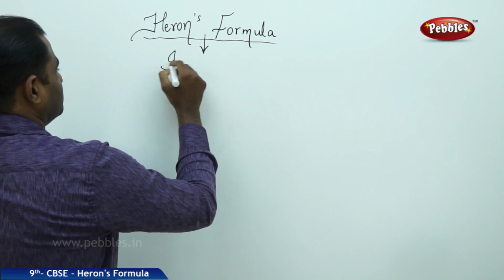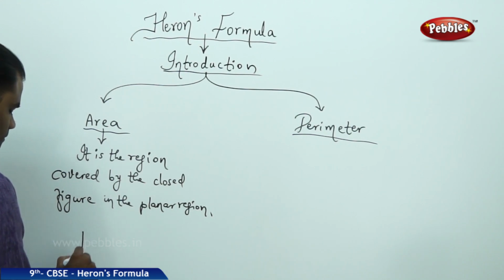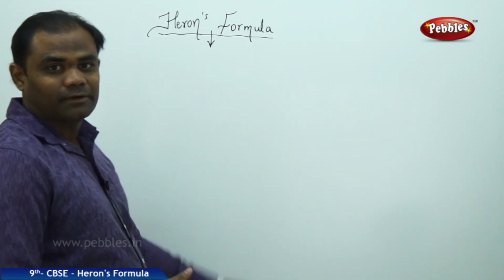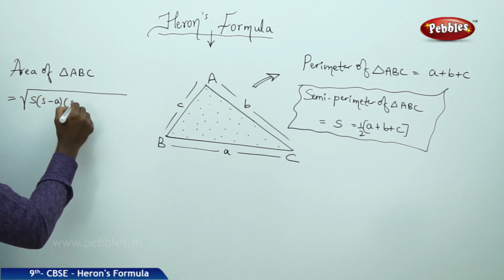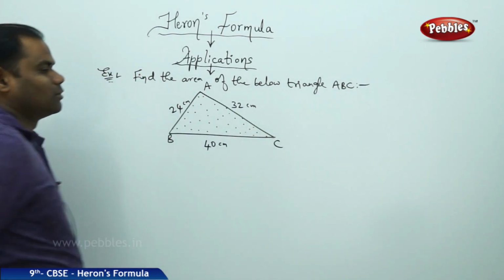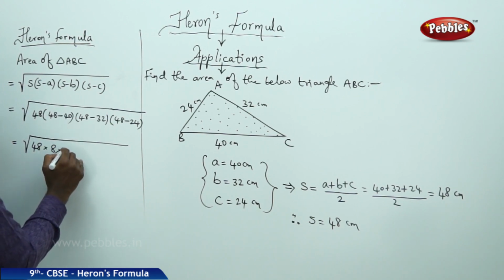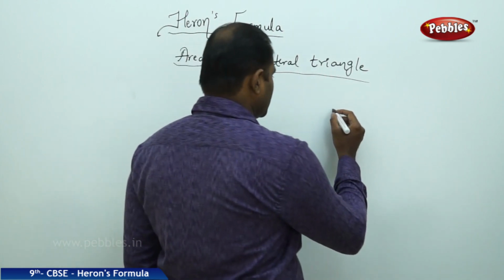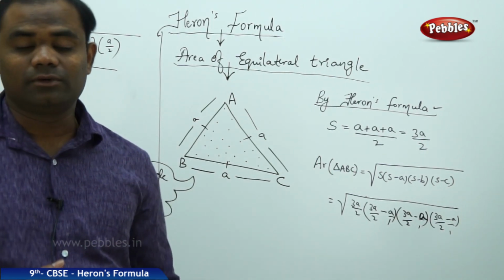Heron's formula full chapter | Maths | Class 9 | CBSE Syllabus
In geometry, Heron's formula (sometimes called Hero's formula), named after Hero of Alexandria, gives the area of a triangle when the length of all three sides are known. Unlike other triangle area formulae, there is no need to calculate angles or other distances in the triangle first.